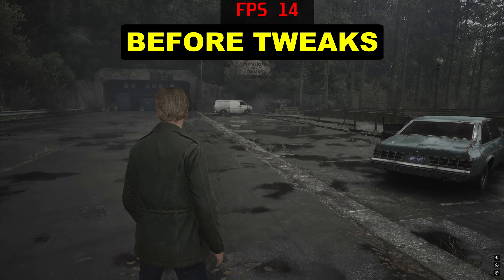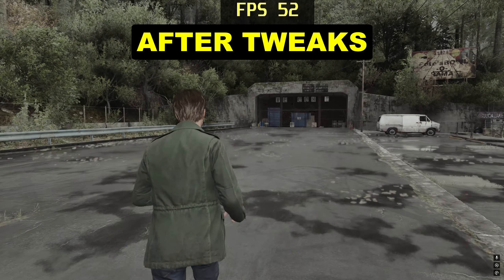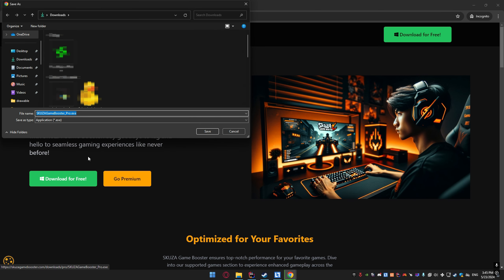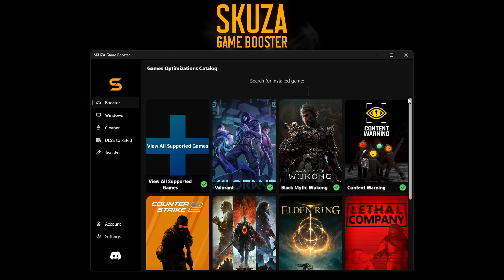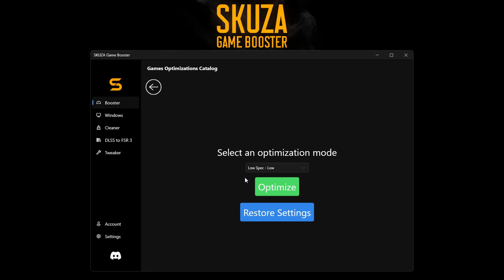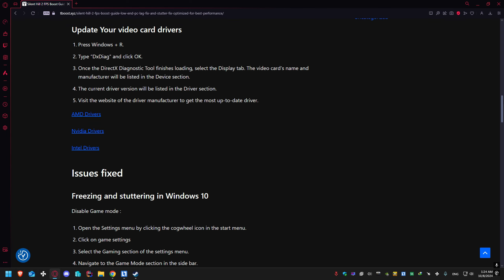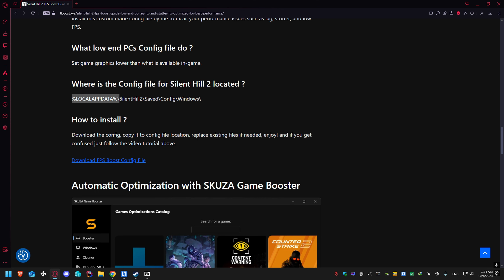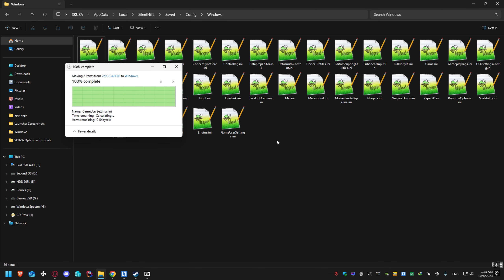Silent Hill 2: Ultimate FPS Boost for Low End PCs! Lag & Stuttering Fixed ( +Config Files )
Silent Hill 2: Boost FPS & Reduce FPS Drops, Lag & Stutters FOR LOW-END PCs

If you are having Silent Hill 2 lag issues or low FPS On Low End PCs, this guide will help fix all fps drops and performance issues.